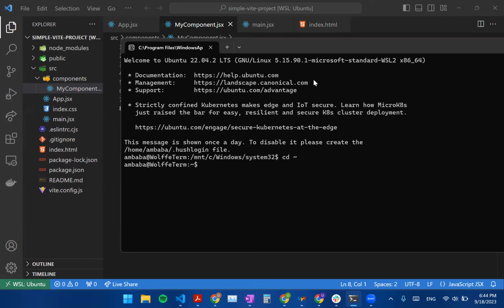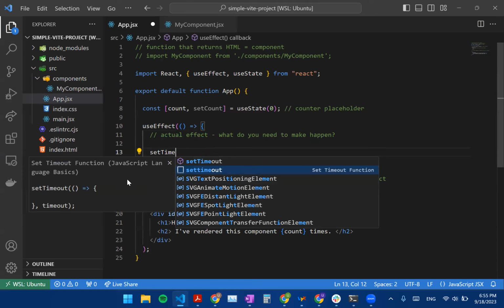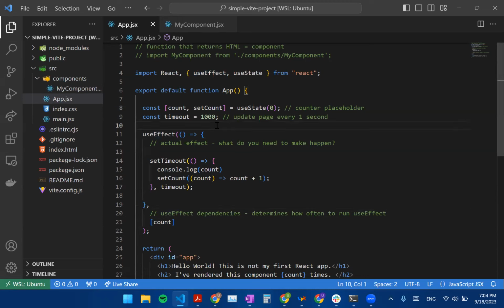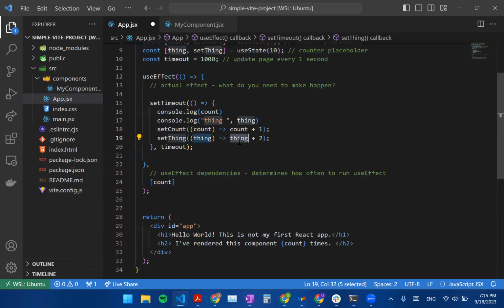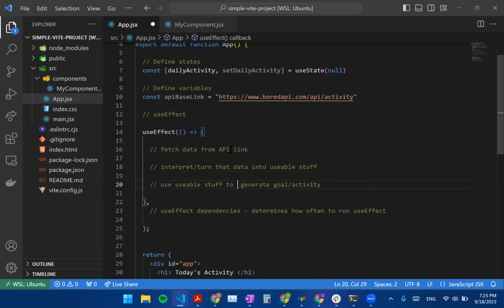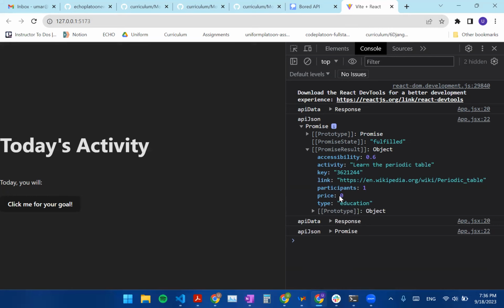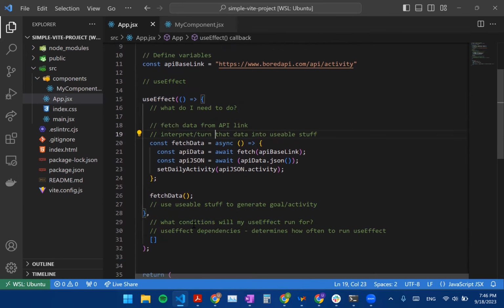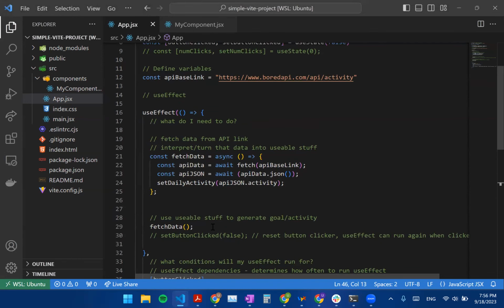W17D1: Intro to useEffect